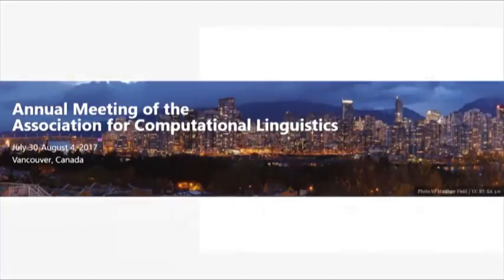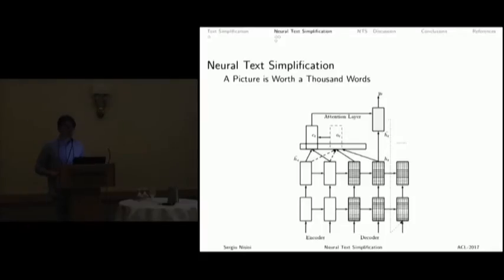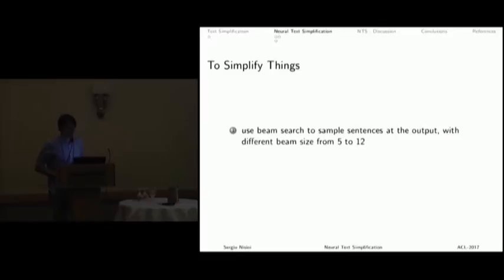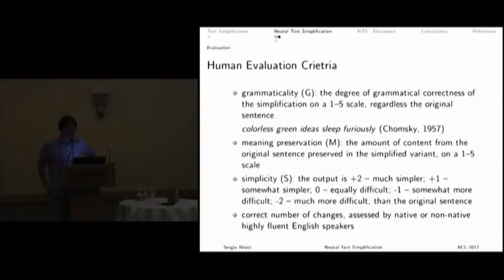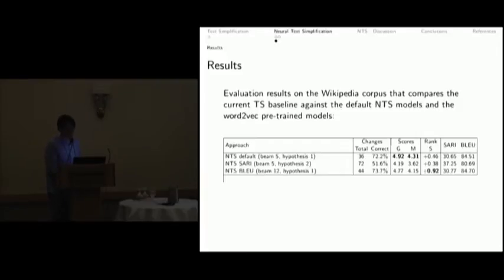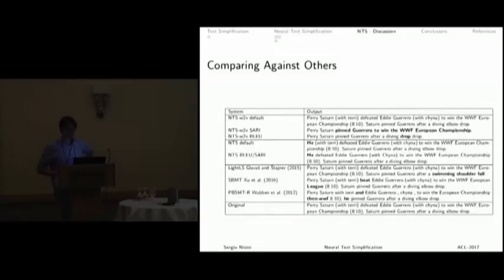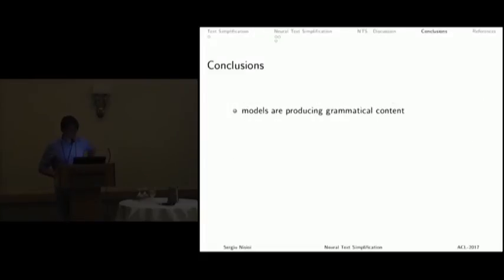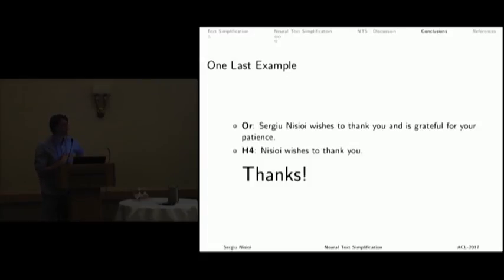Exploring Neural Text Simplification Models | ACL 2017 | Outstanding Paper